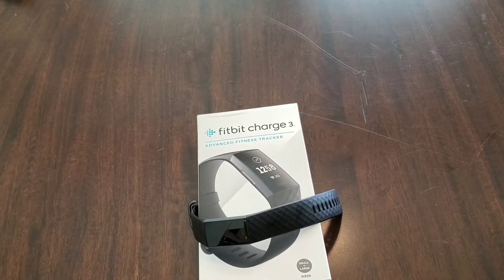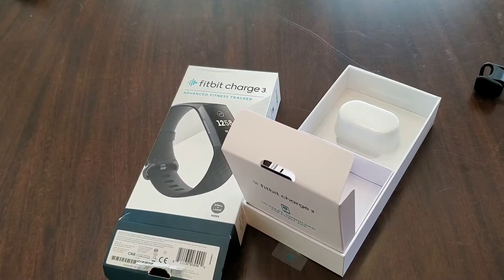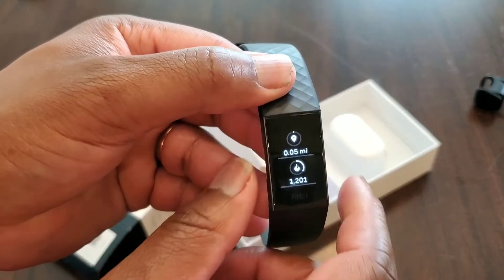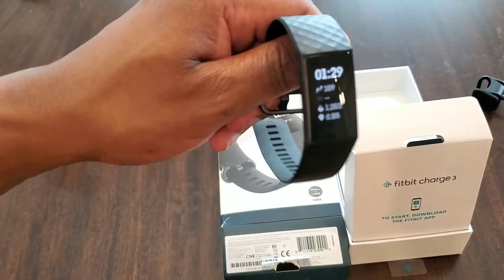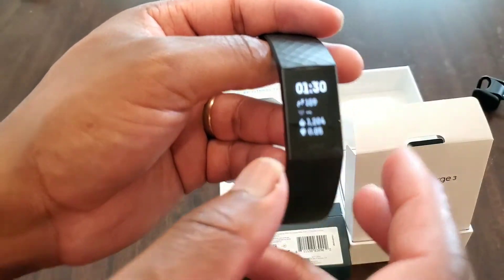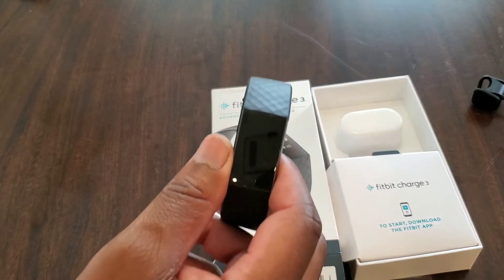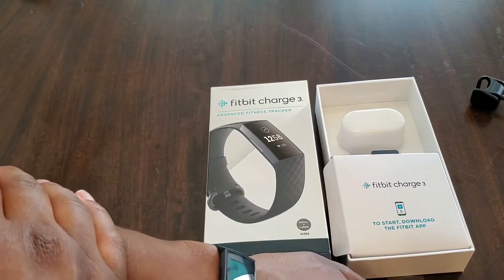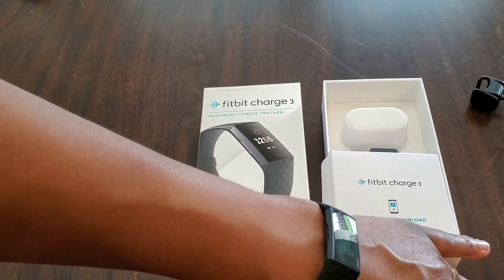Fitbit Charge 3 Review